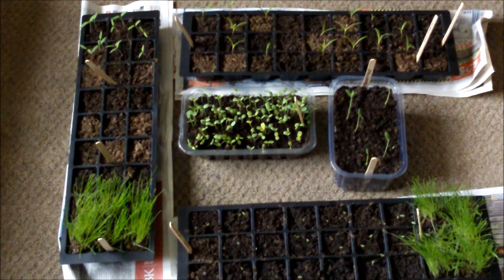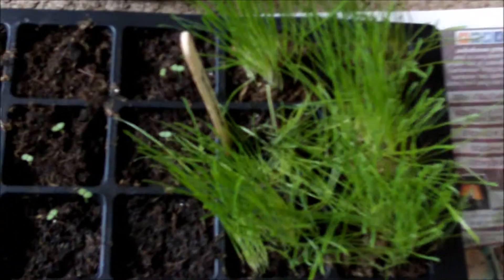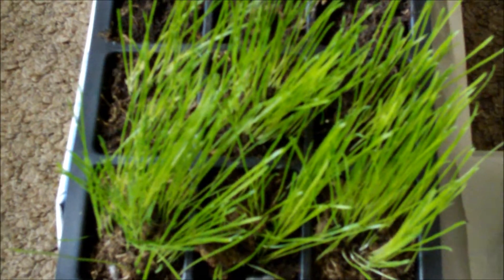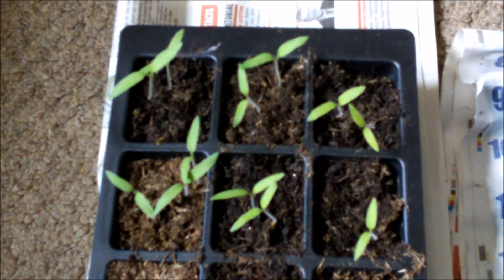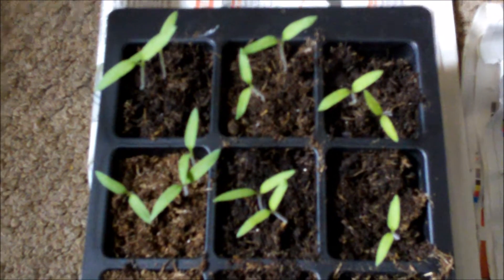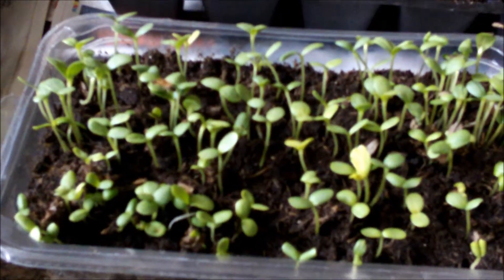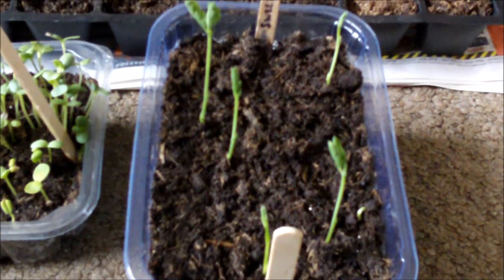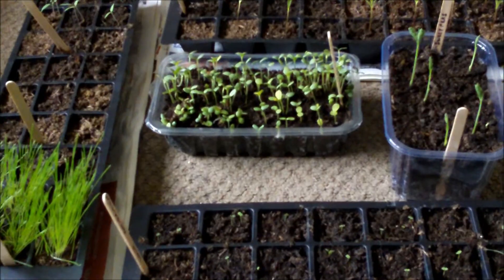The Allotment #2 March 2018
A brief update of whats going on behind the scenes whilst the weathers too cold. Seedlings grown on windowsills with clingfilm and more to sow. The dreaded flu bug has interrupted this weeks trip to the allotment but when sun is out in April the potatoes, shallots will be going in. Rhubarb already planted donated kindly by a good gardening friend. Aconitum has been planted in a corner for the beehives as ive been told they prefer blue, yellow and white flowers.